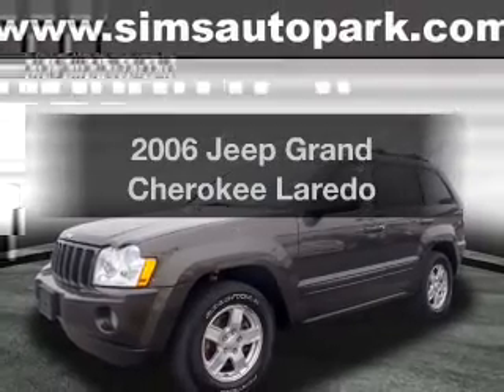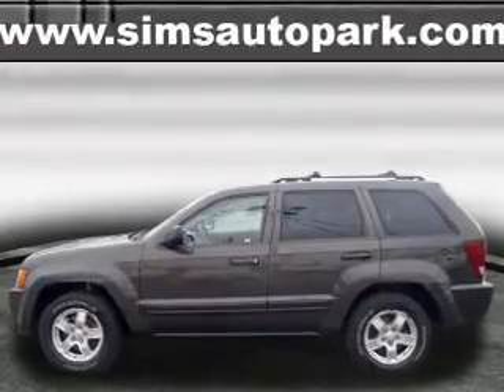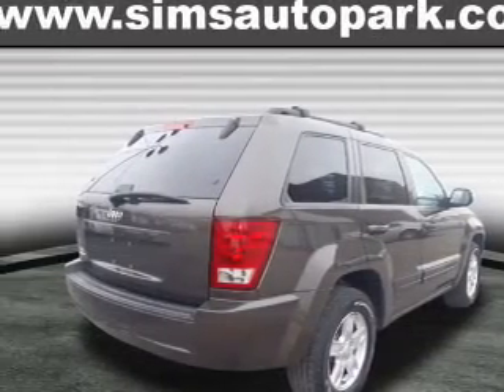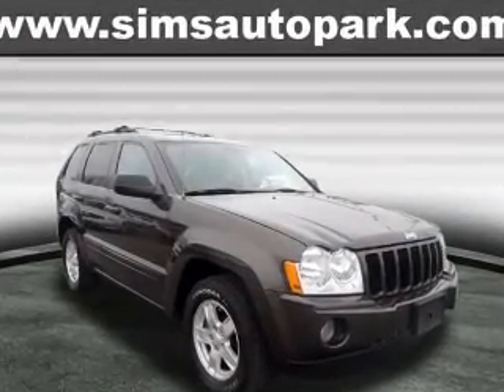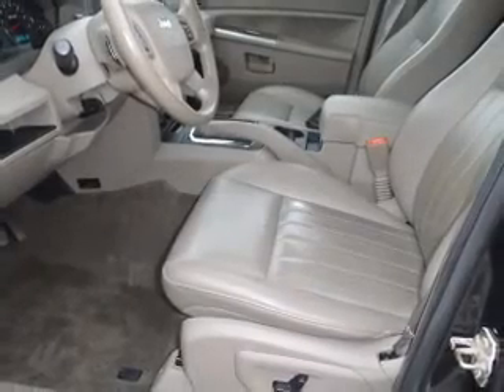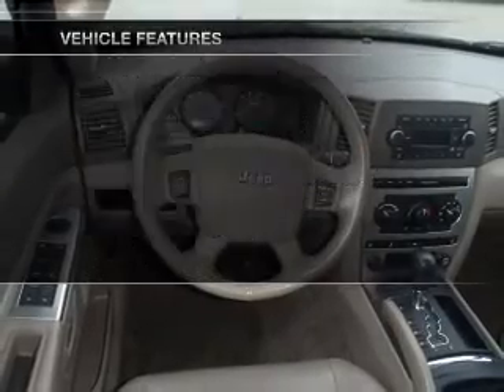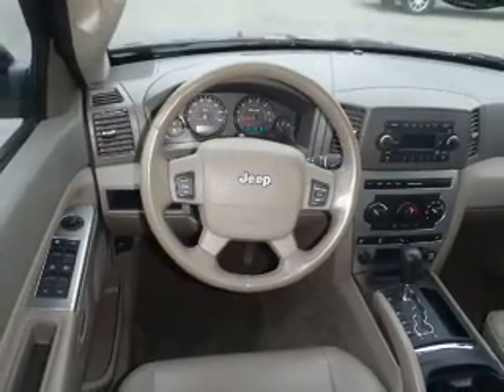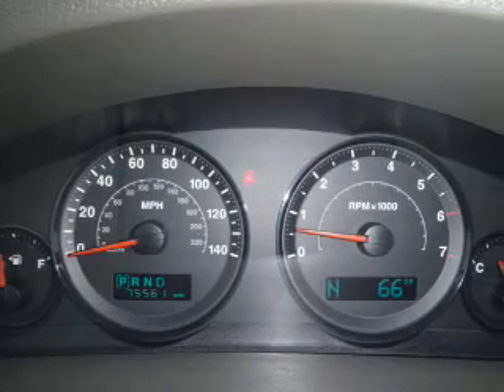2006 Jeep Grand Cherokee - Warren OH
Year: 2006
Make: Jeep
Model: Grand Cherokee
Trim: Laredo
Engine: 3.7 liter 6 cylinder 12 valve
Transmission: Automatic
Color: Dark Brown
Mileage: 75561
Address:
3100 Elm Road North East